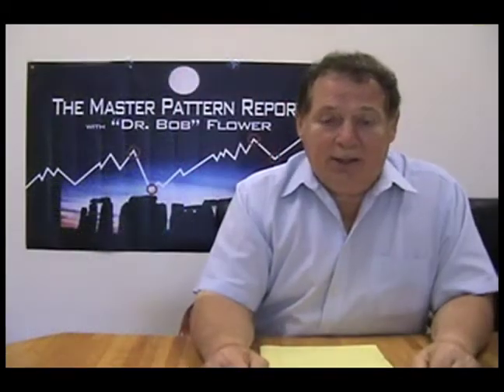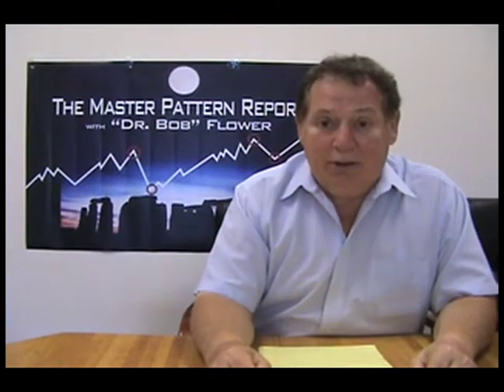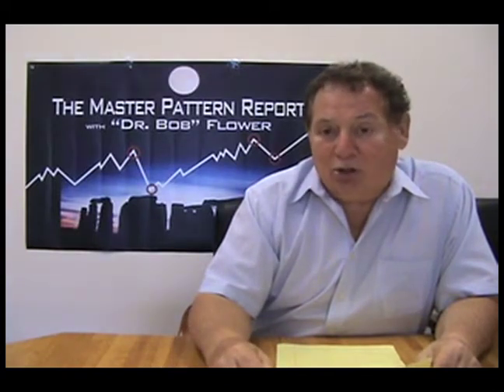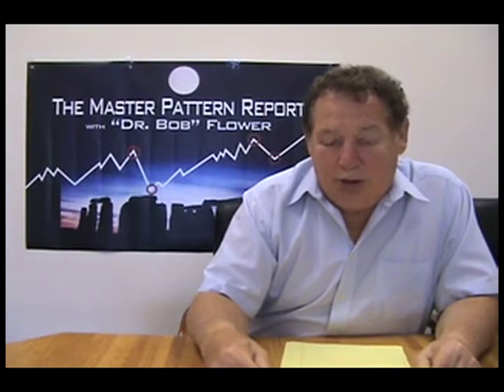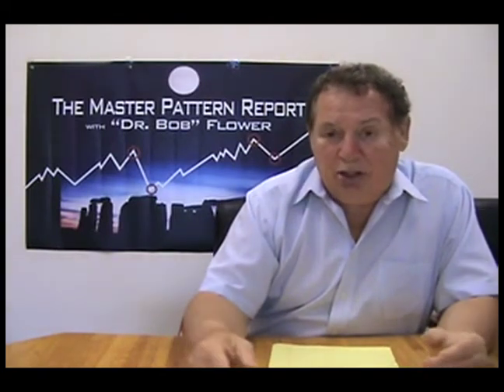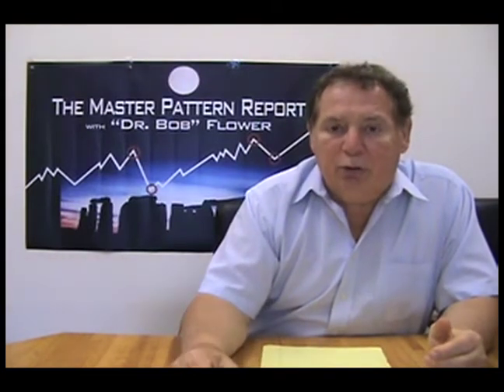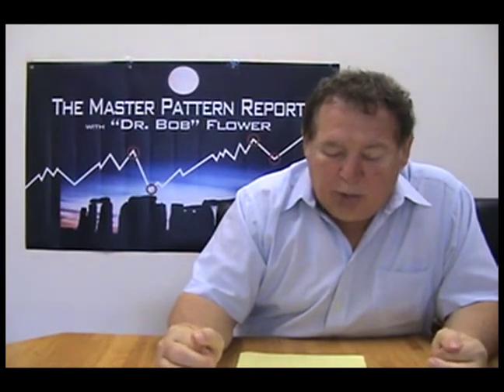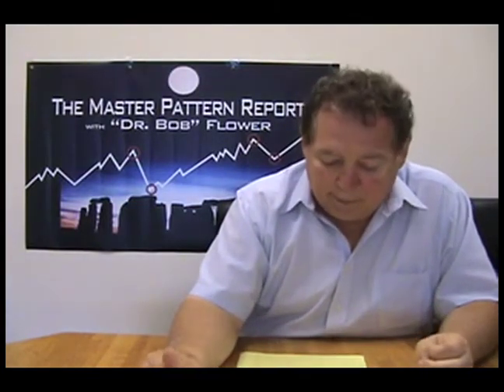Master Pattern Report by "Dr. Bob" Flower 7-16-09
Stock market, political and economic trends. Note to viewers: this is an informational service for people to present to their advisers or brokers --  not to place trading practices in our hands. It is a free service to help people by providing insightful information. We do not accept responsibility for results in trading markets,since that may be a result of ones own trading skills and lack of expert direction from other advisers such as brokerage firms.